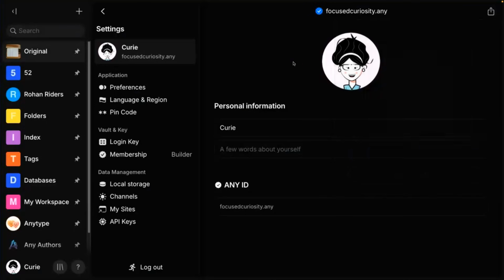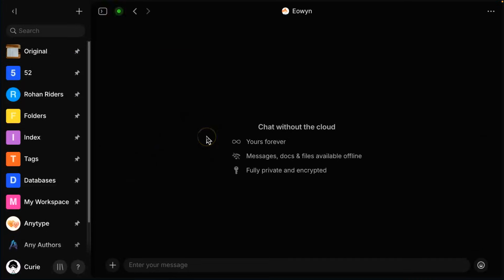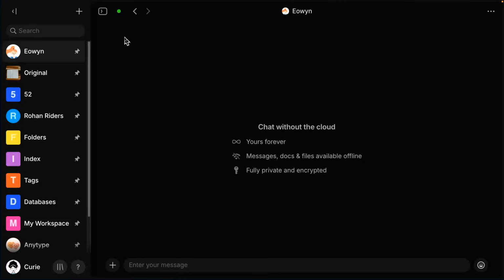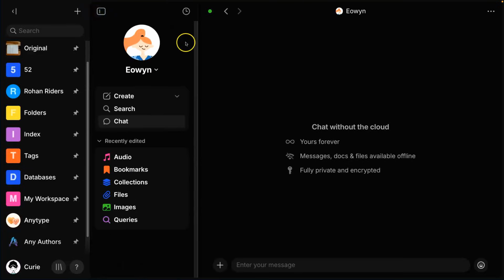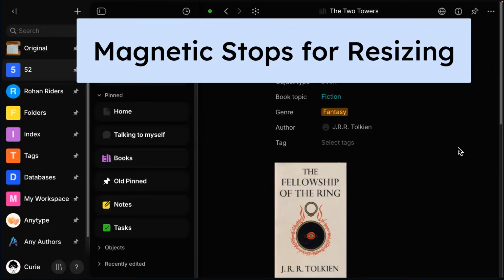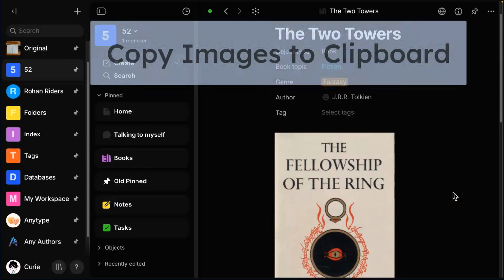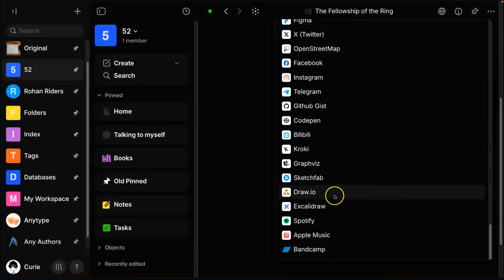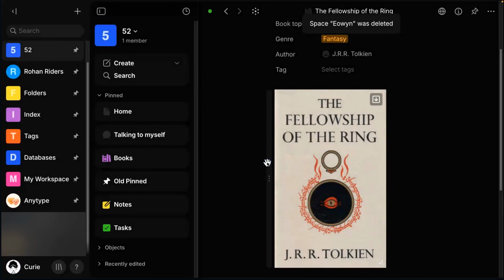What's New in Anytype Desktop Update v 0.52 (Dec 2025) - Direct Chat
What's New in Anytype Desktop Update v 0.52 Beta released on Dec 7, 2025.
This desktop version 52 Anytype release includes direct chat channels (1:1 messaging) and quality of life updates. Recorded on a Mac v.52.0

A colorful infographic to help you decide what to make a type, property, collection or query.
0:00 - Intro
0:13 - Direct chat channels
1:52 - Vault stripe view
2:15 - Manage widget sections
2:52 - Magnetic stops
3:22 - Copy images to clipboard
3:38 - Embeds for Bandcamp or Apple Music
4:08 - Delete or leave space
4:37 - Product Hunt Dec 10